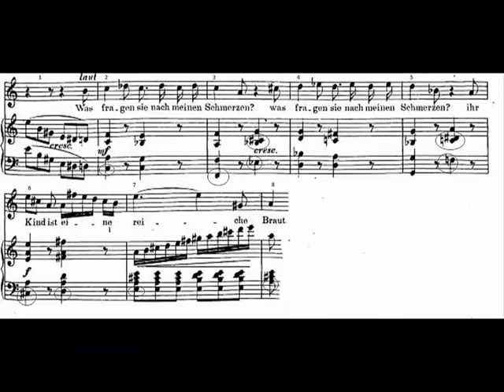Schubert Teaches Chromatic Harmony 2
Wetterfahne and teh German augmented 6th